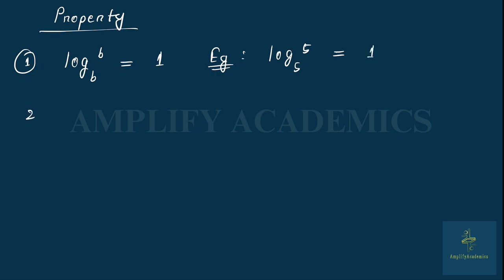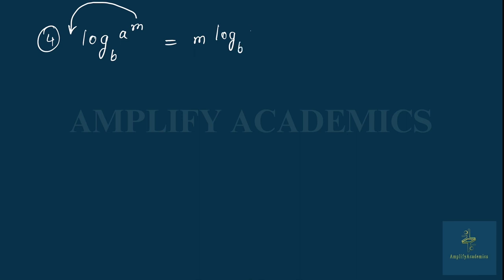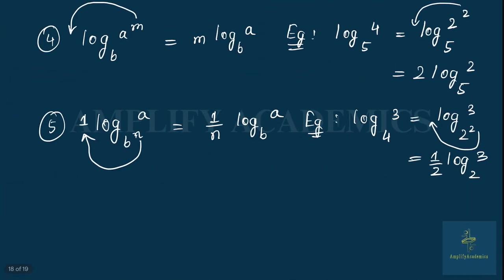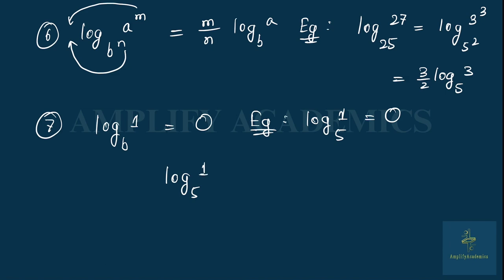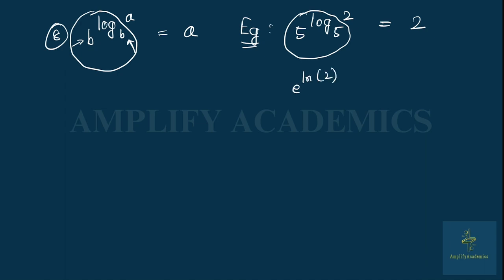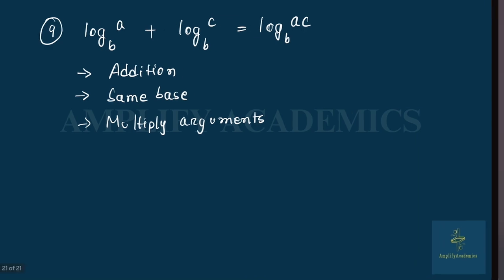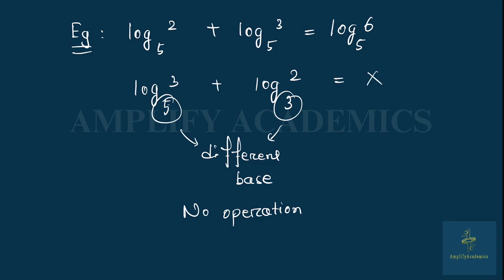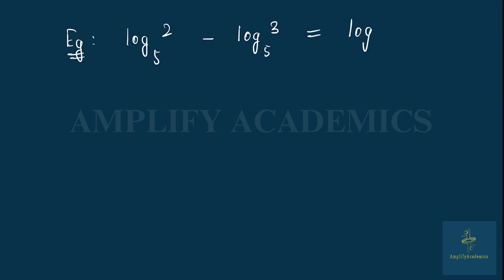Fundamental properties of logarithm | AMPLIFY ACADEMICS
This video summarises the properties of logarithm that are widely used during solving mathematical expressions and equations involving log and ln functions.
These formulae should be written on top of your notes before even attempting to cover the topic of logarithms in general. So here is a precise list of properties with examples for you to note. After all, if the fundamentals are strong, the structure becomes stronger. ￼